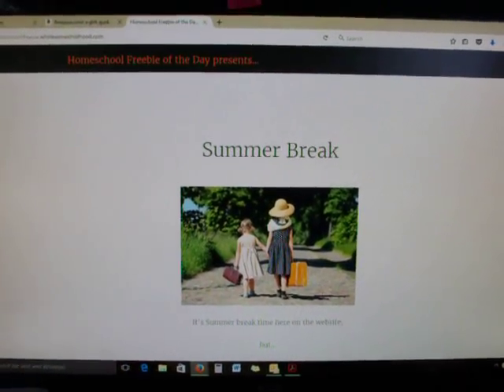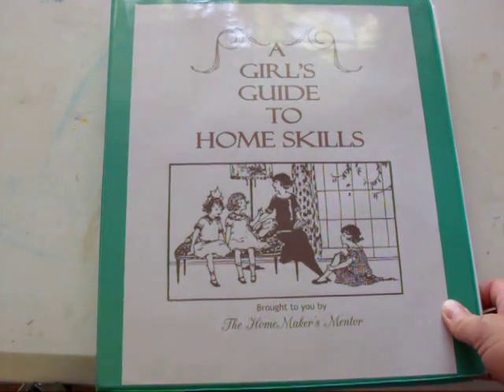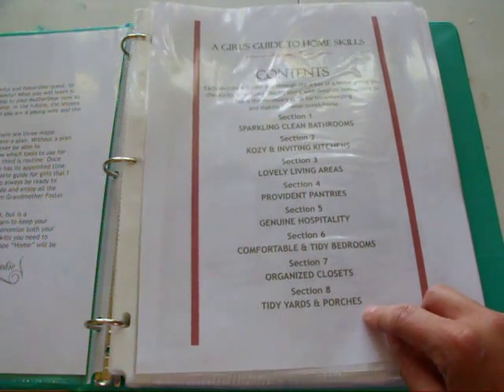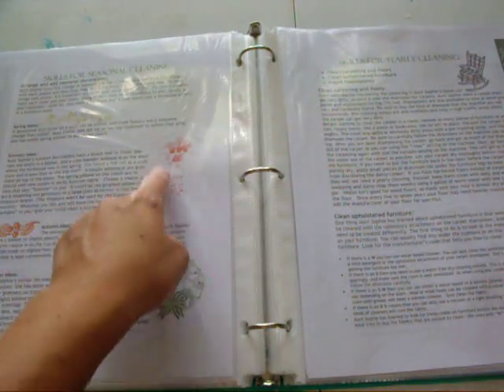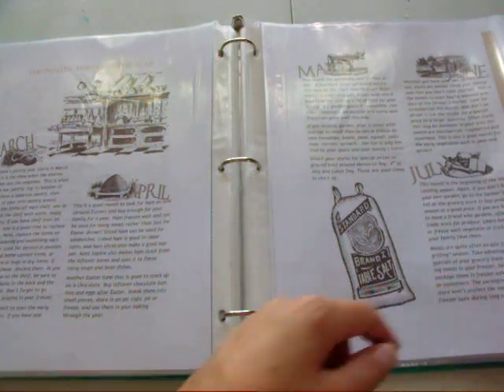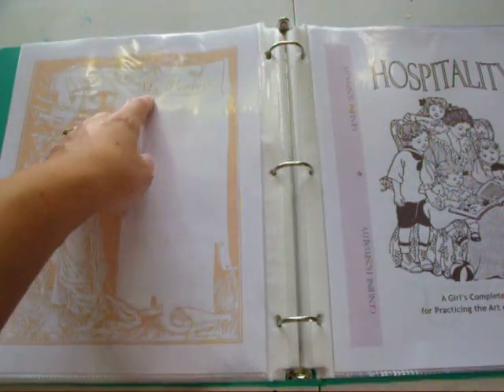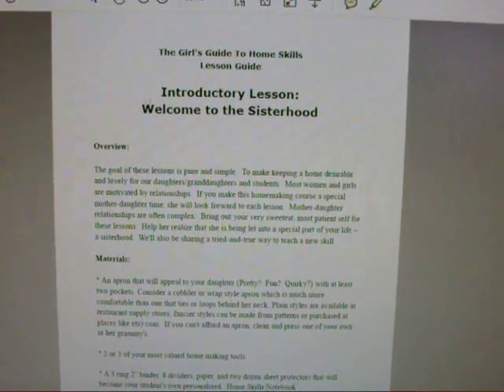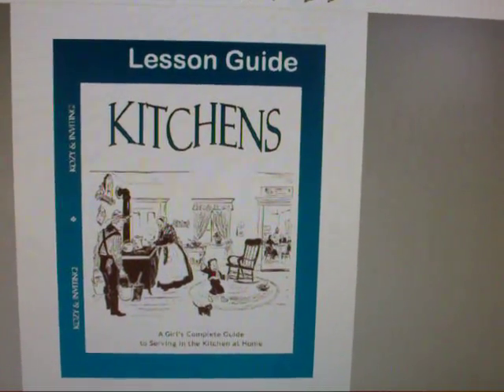Curriculum Review: Life/Home Skills: A Girl's Guide to Home Skills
In this video I show you through a home skills curriculum we will be using this upcoming school year.

A Girl's Guide to Home Skills

A Girl's Guide to Home Skills Lesson/Study Guide